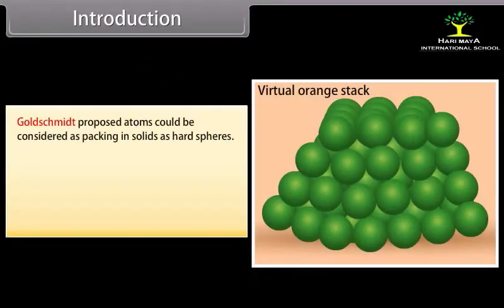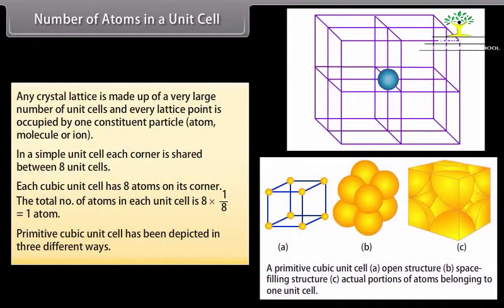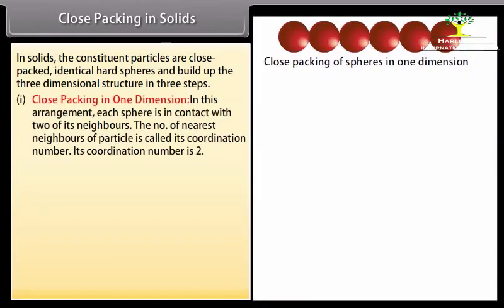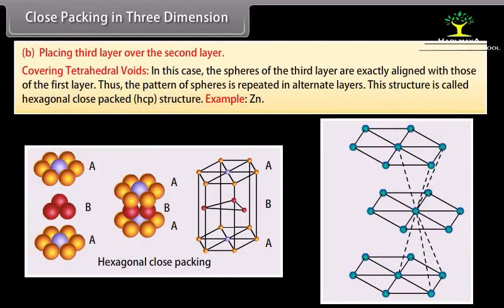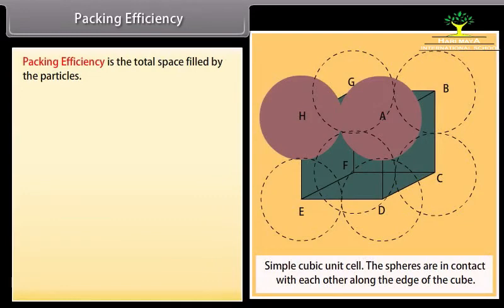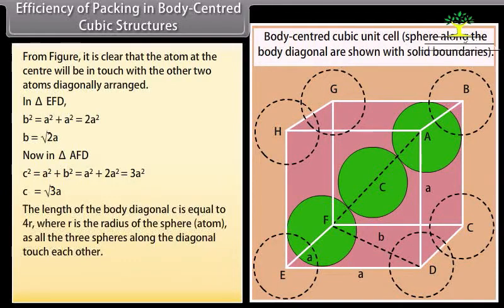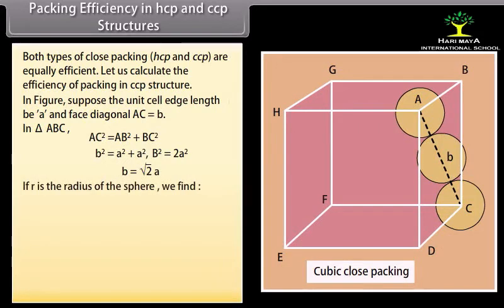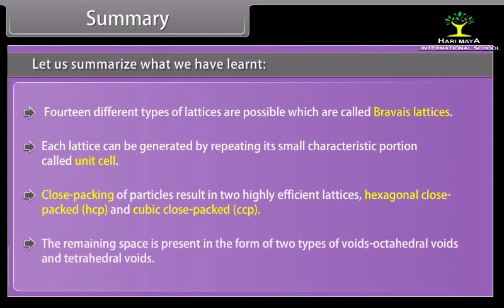Solid State II